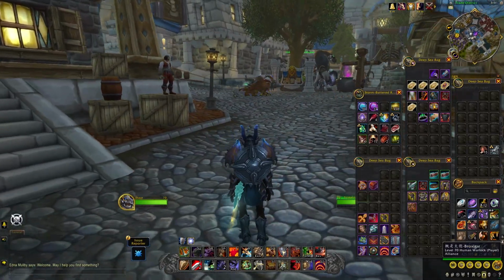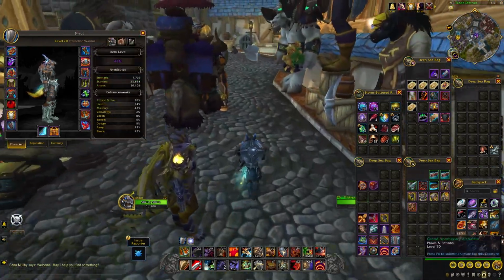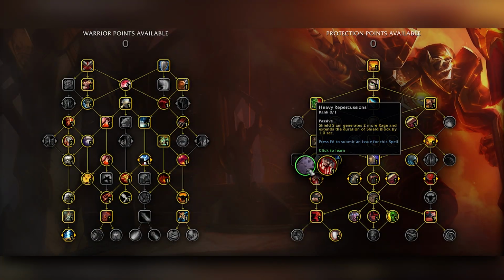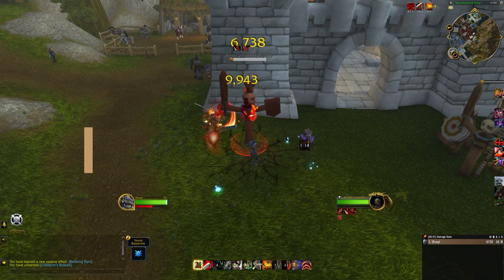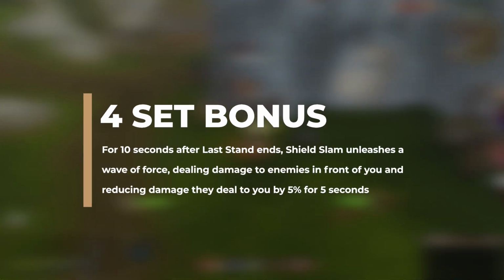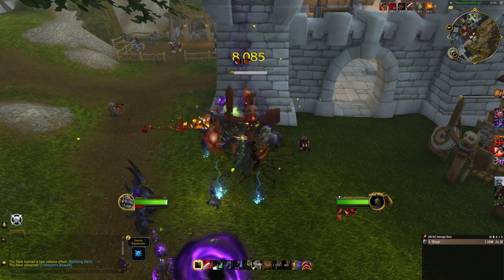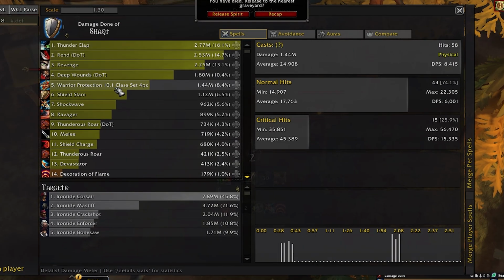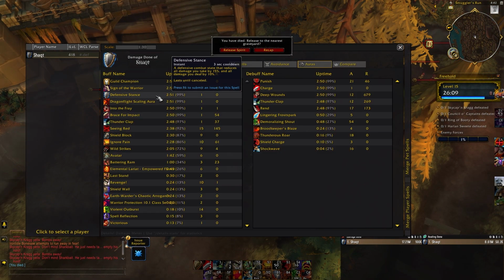Is the Protection Warrior Tier Set Good?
With the latest build, we can finally start checking out these sets! In this video, we are going to break down the Protection Warrior set, check if it’s working, and see what type of synergies we can use to make this set shine.